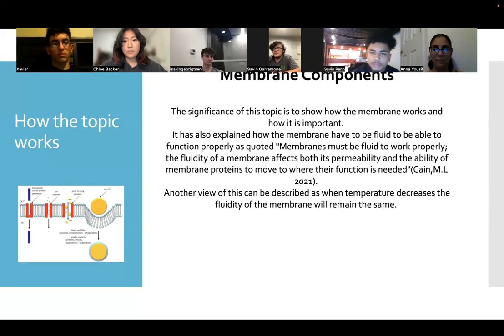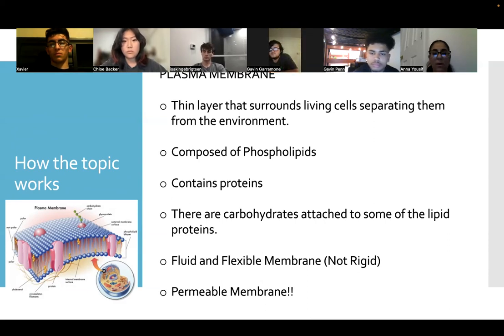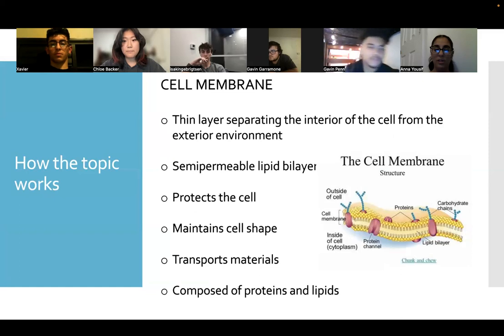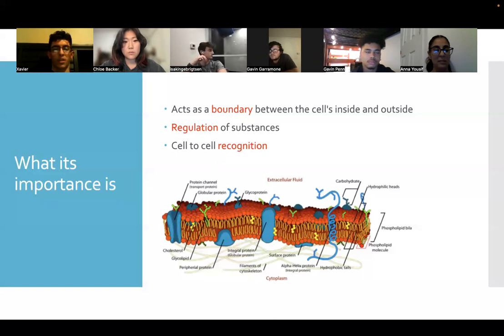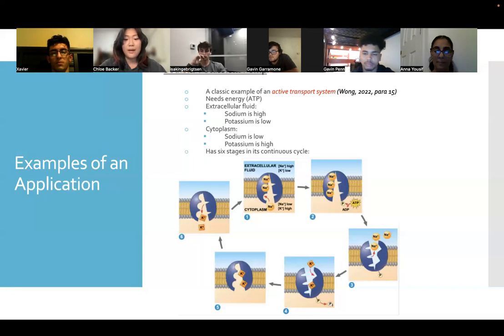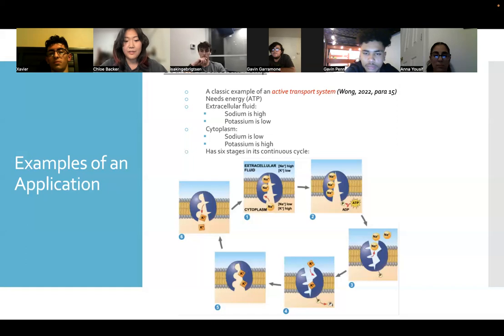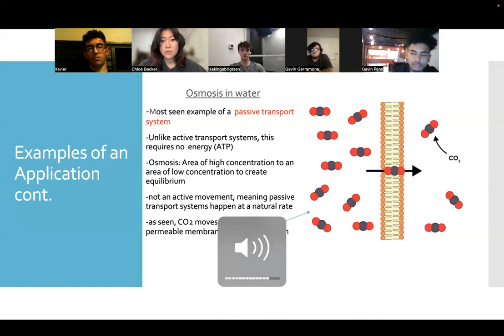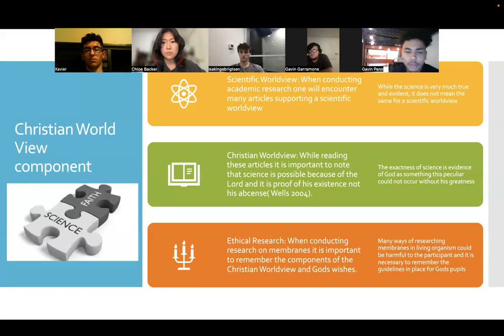CHAPTER7 Membrane Components, Structure, and Function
Chapter 7, Membrane Components, Structure, and Function: by Isak Ingebridtsen, Xavier Maeda, Chloe Backer, Anna Yousif, Gavin Garramone, Gavin Penn